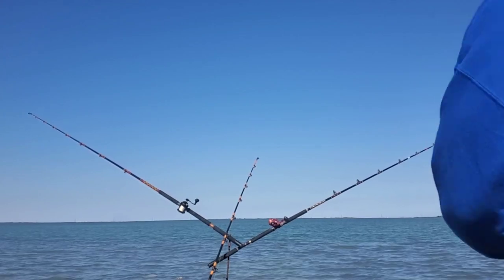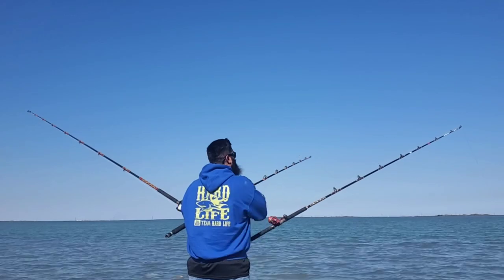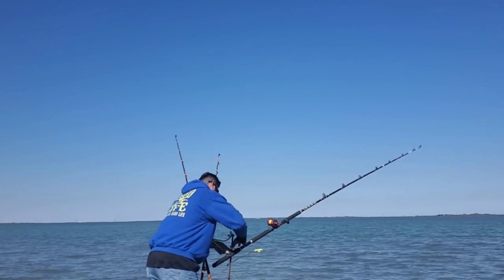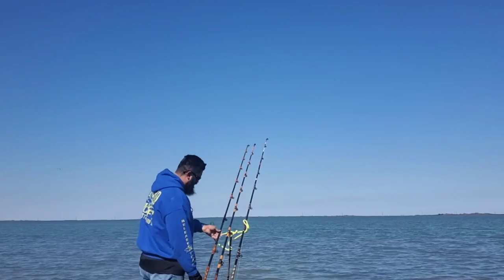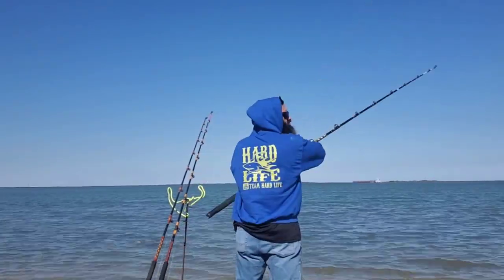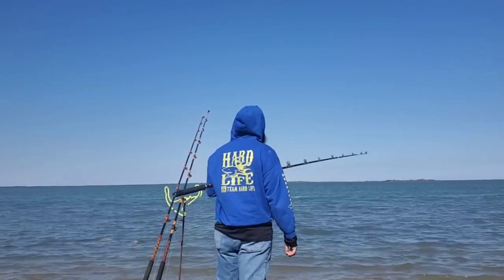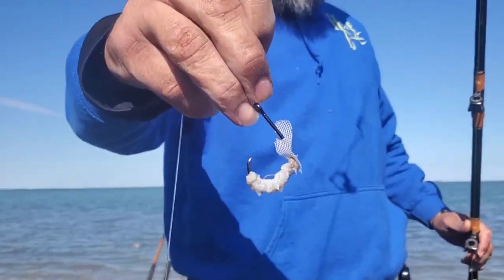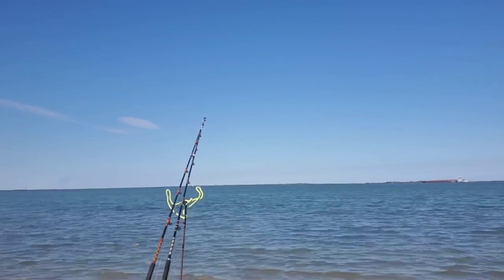Testing New Gear and showing what we are catching while Testing and learning